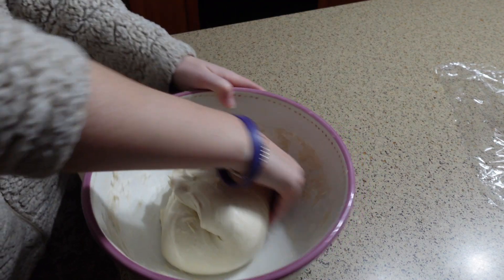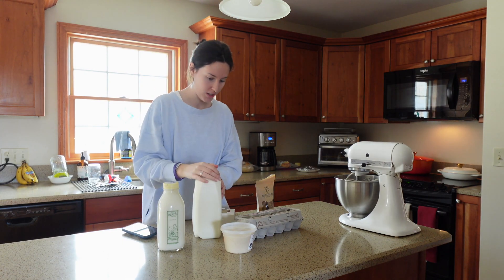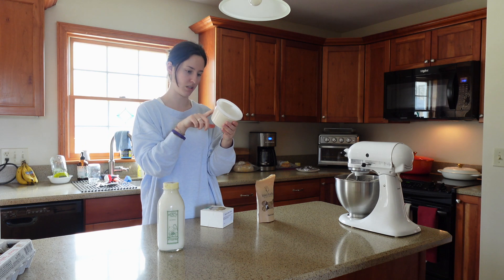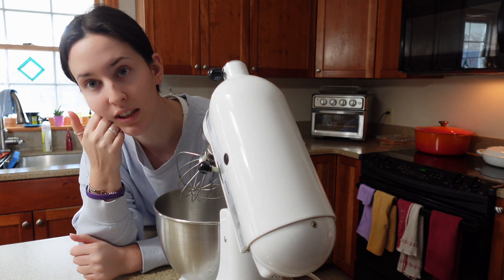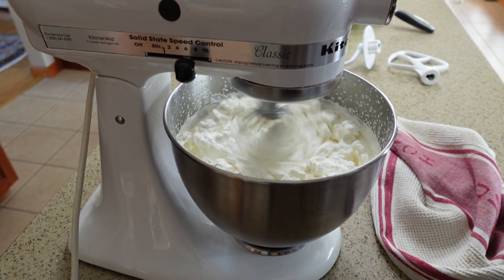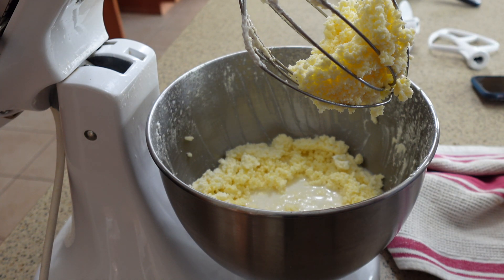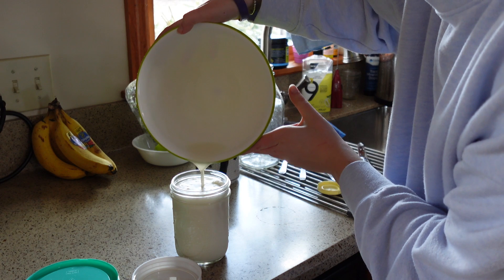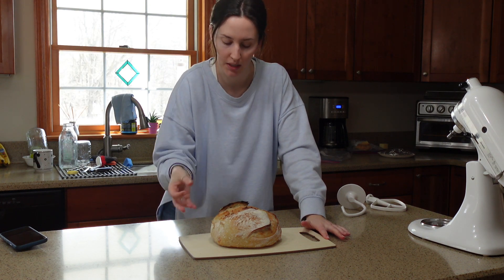How To: Homemade Butter With A KitchenAid & A Stale Sourdough Loaf Hack!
Welcome back to the channel! This week I decided to try my hand at making butter for the first time! And of course I had to pair it with a homemade sourdough loaf.

This was so fun and satisfying to see the process. You don't have to have your own dairy cow to enjoy some fresh butter and buttermilk. Maybe one day you want to have your own, and this will serve as some good practice! Let me know if you guys decided to make some butter after watching this :)

Bread Knife
Camera: Sony ZV 1F
Thumbnail: Canva
Editing: iMovie